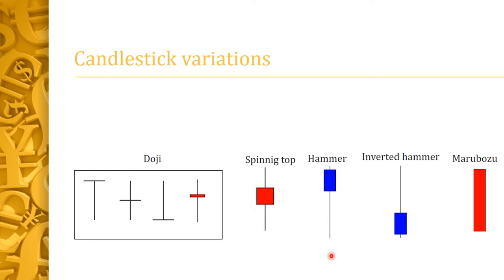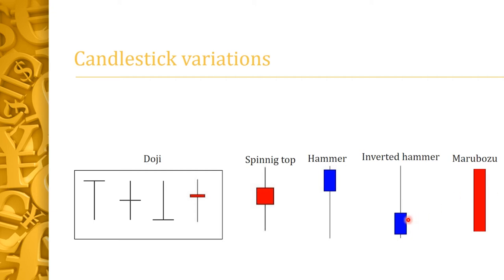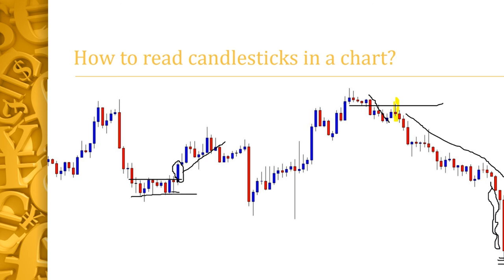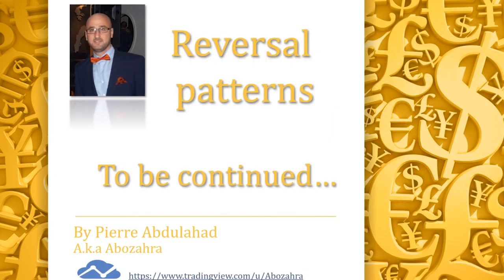The Ultimate Guide On How To Read a Candlestick Chart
A series of tutorials about candlestick patterns, how to read candlesticks and how to use them in your daily trading. I show you the most popular candlestick chart patterns.